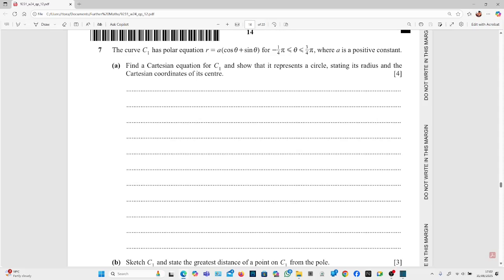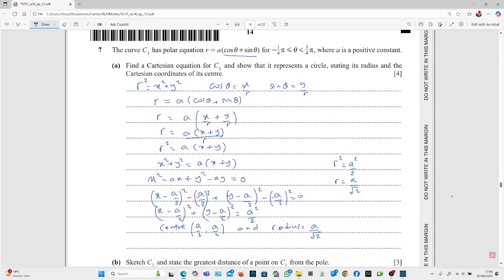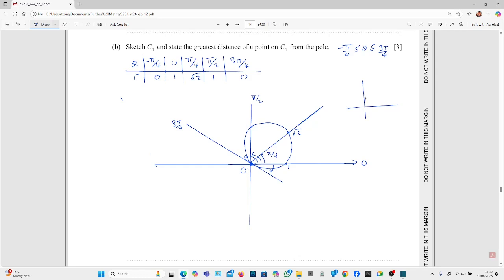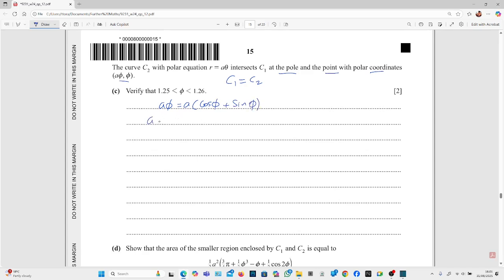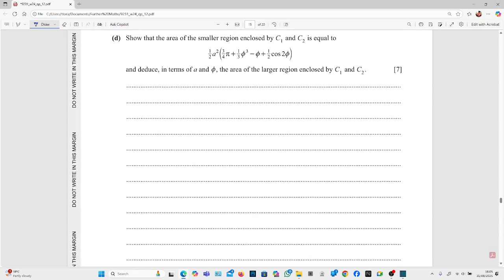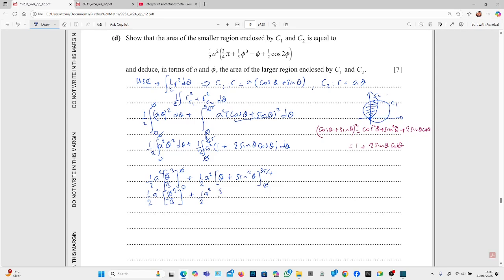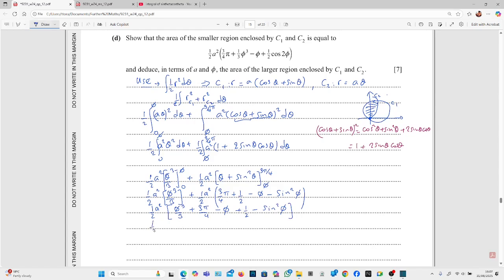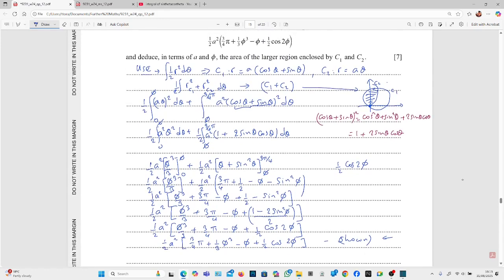Further Maths 9231/12 October 2024 Q 7